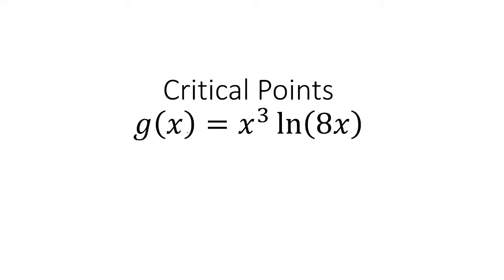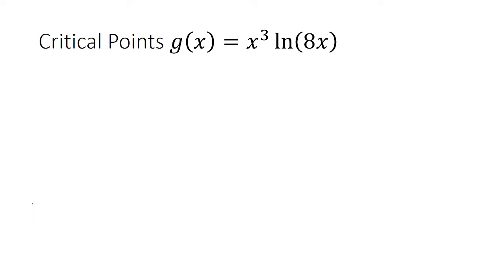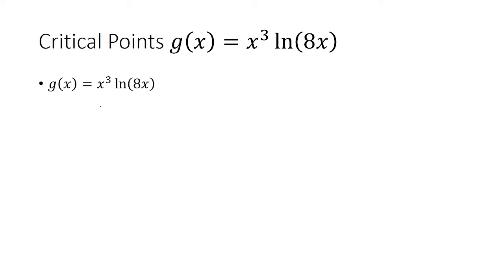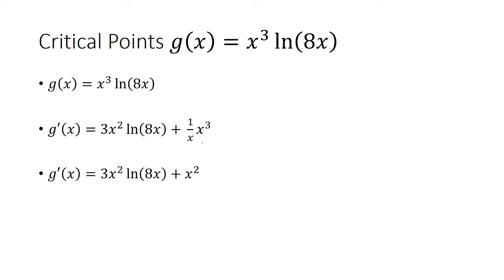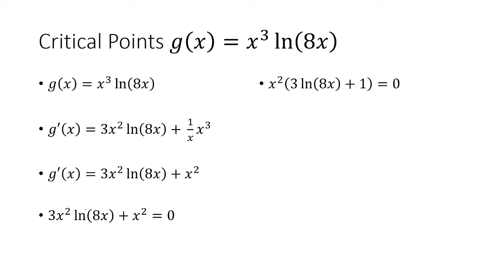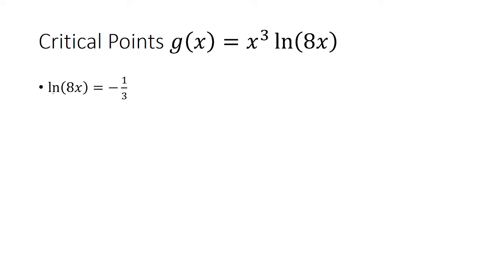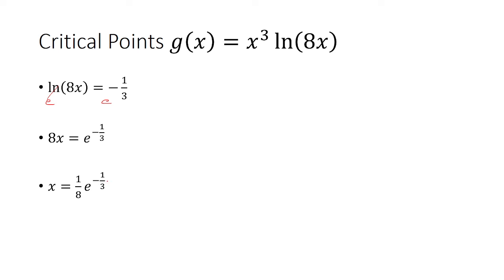Critical Points g(x)=x^3 ln(8x)